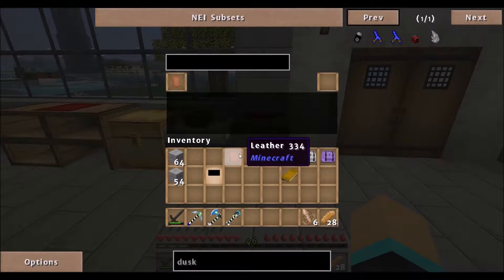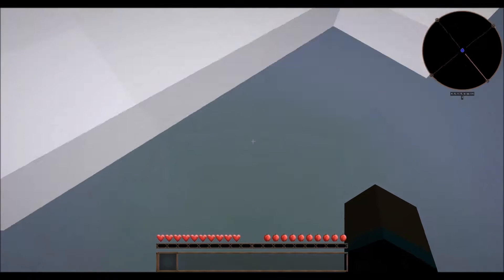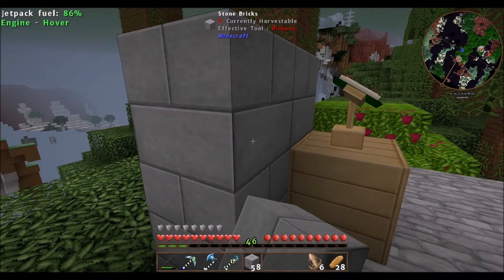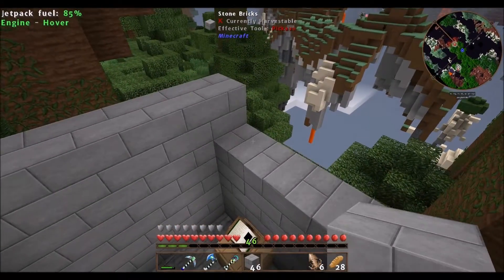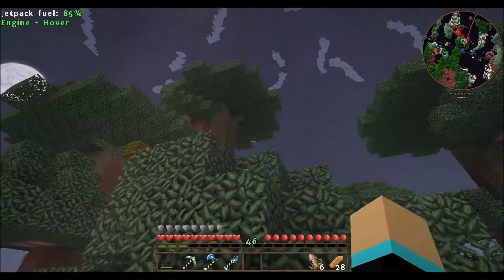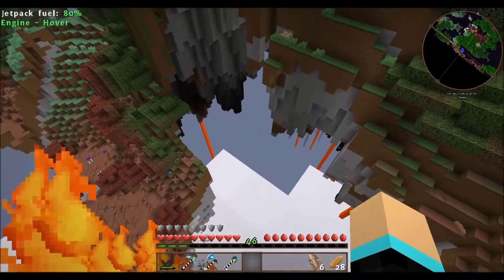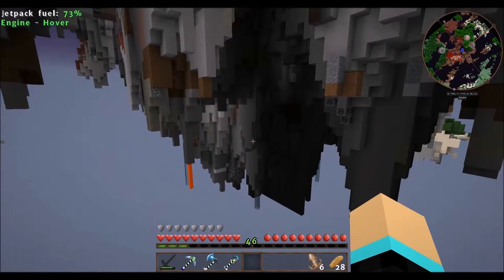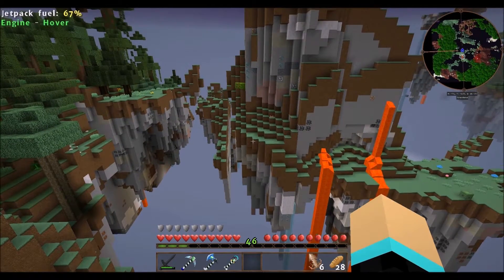Minecraft FTB Infinity Evolved EP64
Just a server to remember mods and have fun.